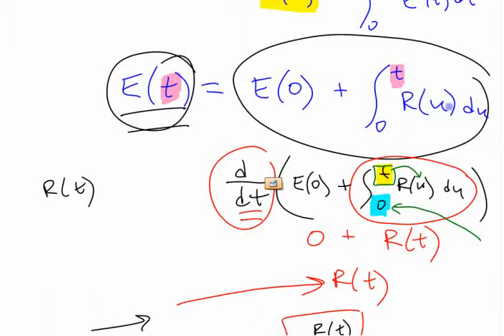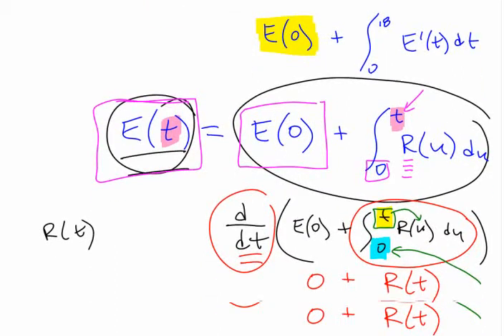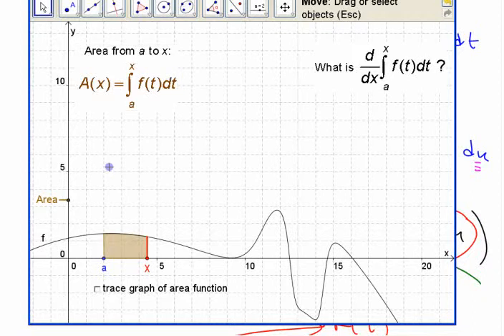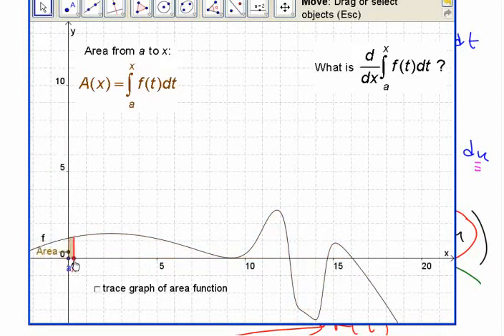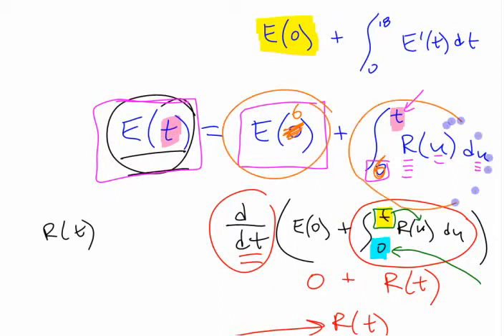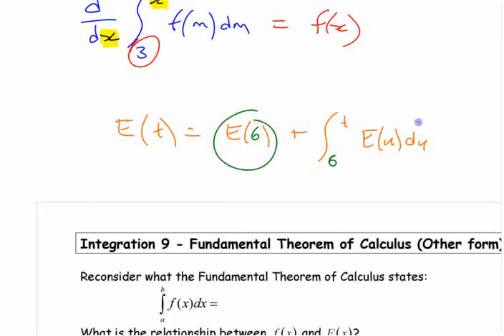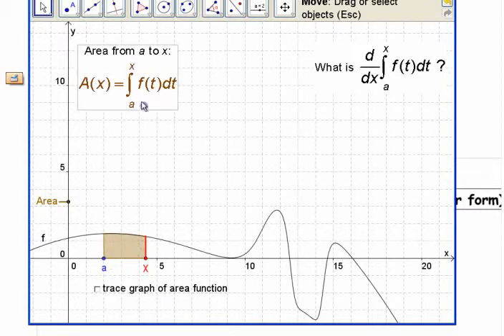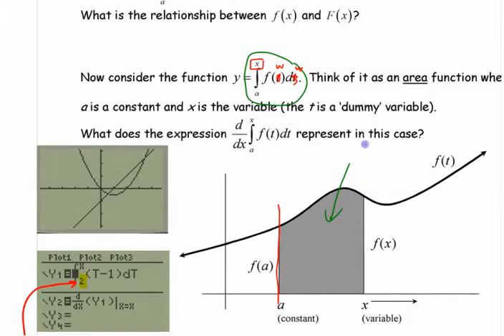Ca12 - 5.9 (4) Fundamental Theorem of Calculus (other part)